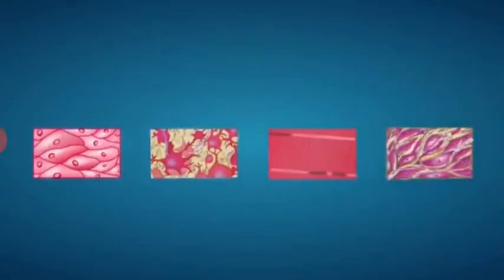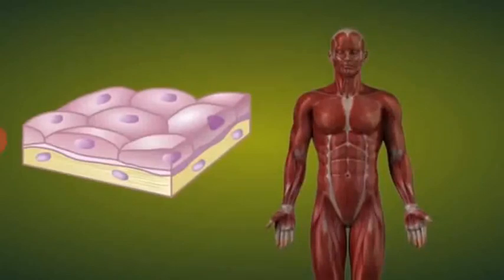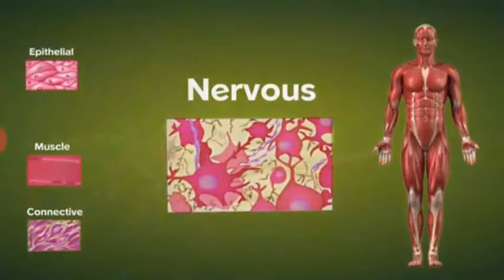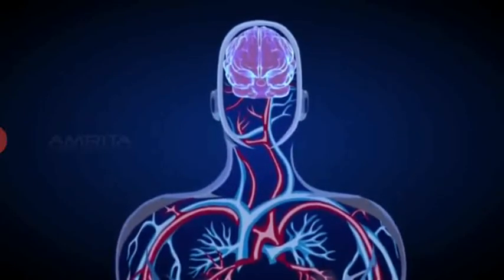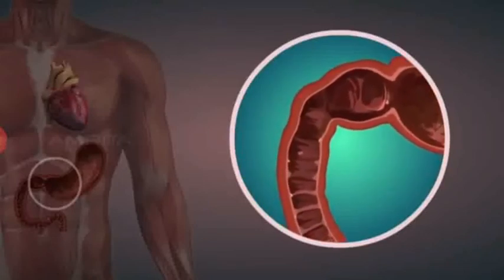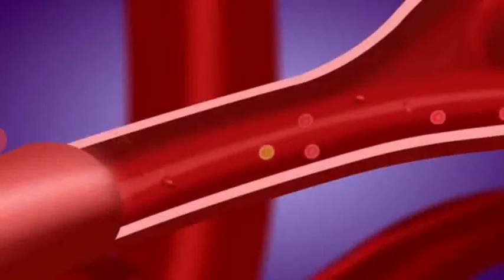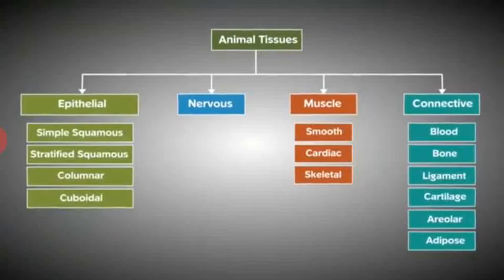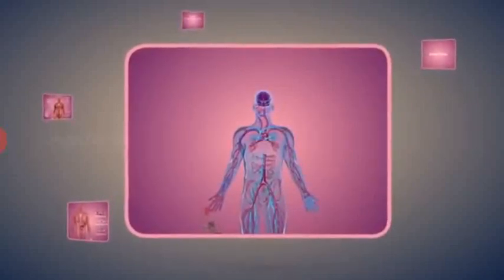Animal tissue class 9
by Riya Group